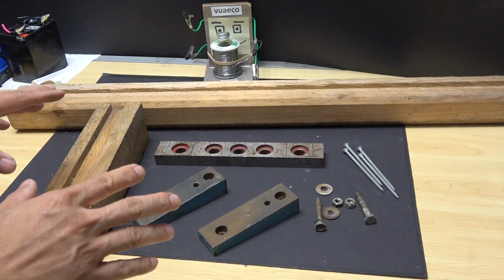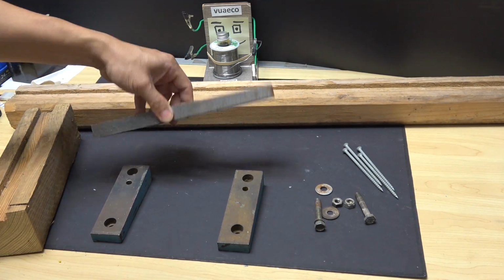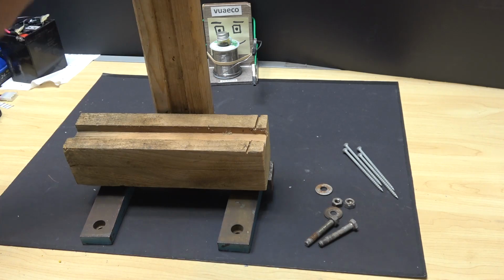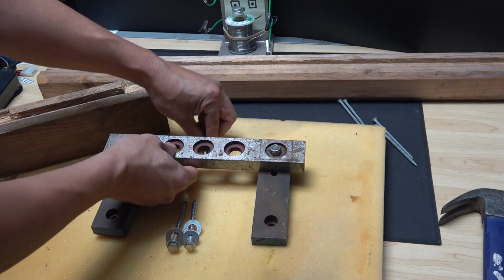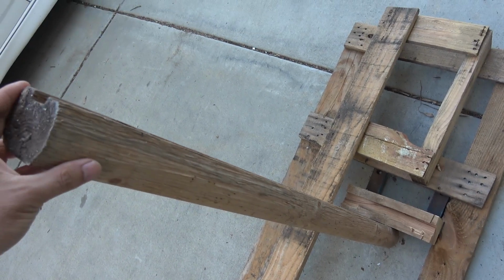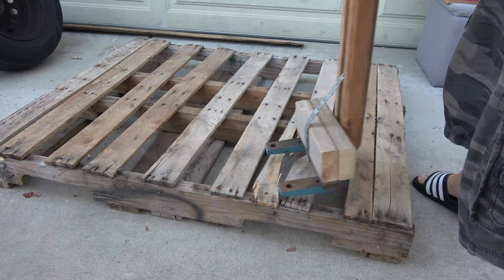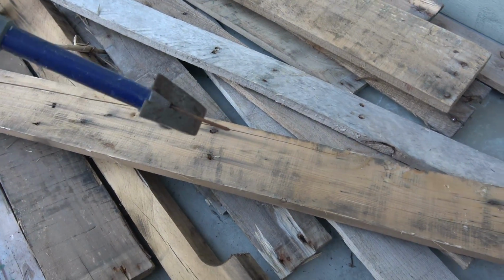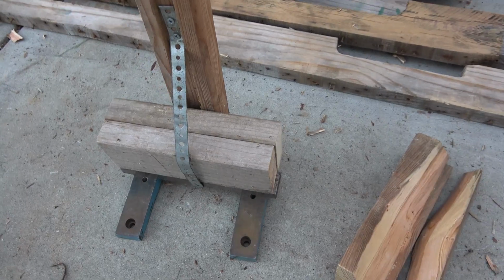DIY: Home made pallet buster from scrap steel & wood without any welding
Make a pallet buster from scrap steel and wood. No need to weld, just a few screws to put it all together.